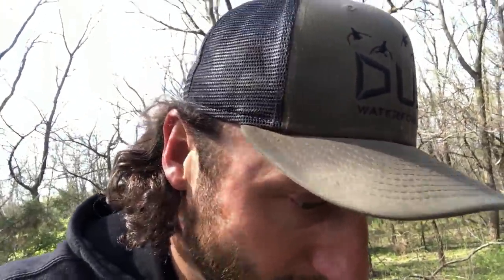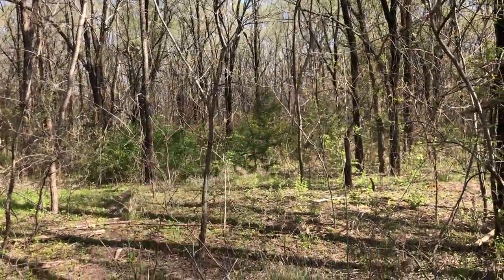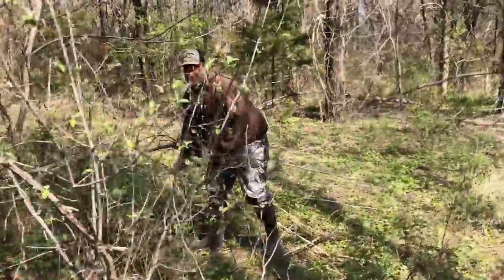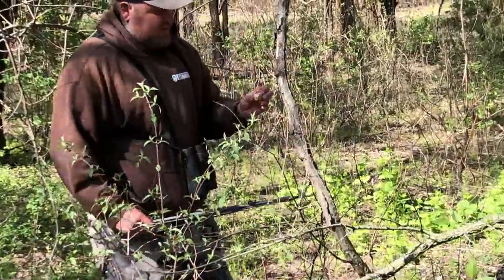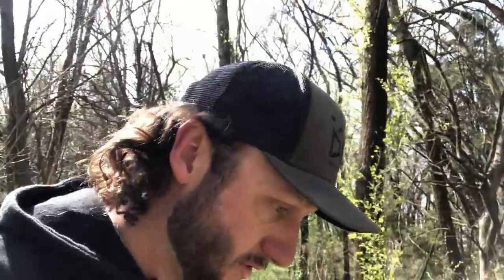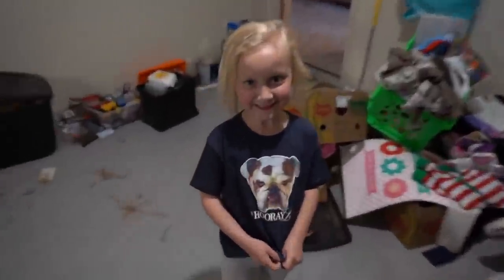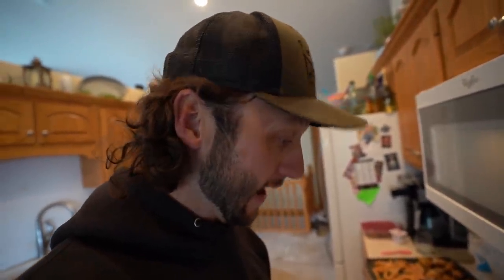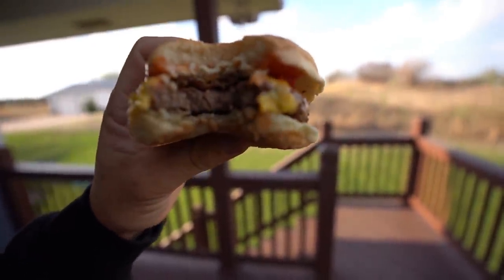Public Land Morel Mushroom Hunt!! (Catch Clean Cook) Grilled Morel Cheeseburgers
Morel mushrooms can be found in various areas but public land is always nice! MUSHROOM CHEESEBURGERS HIT THE SPOT!